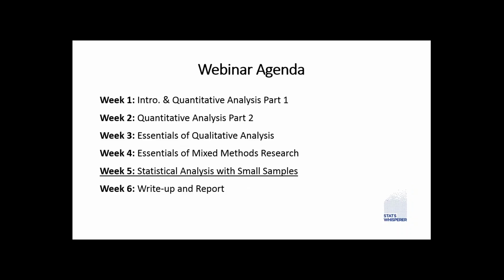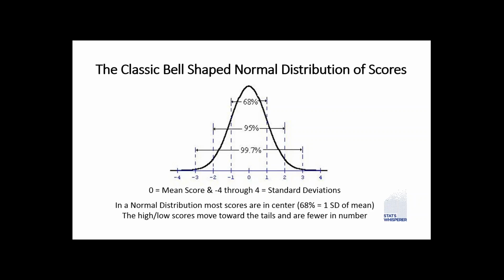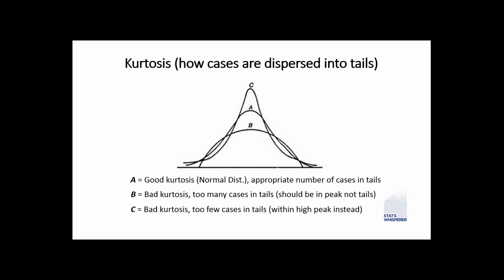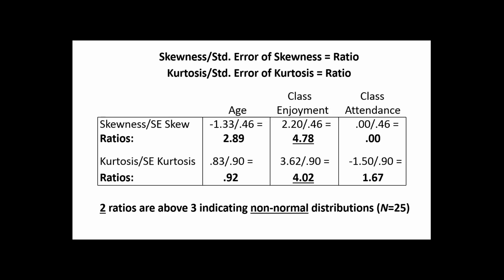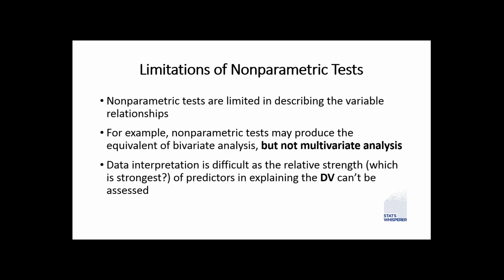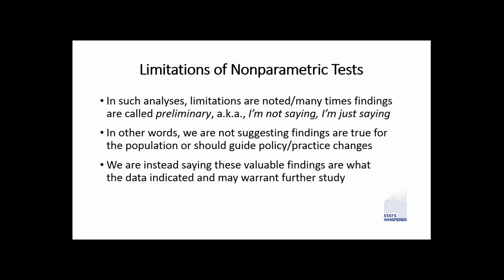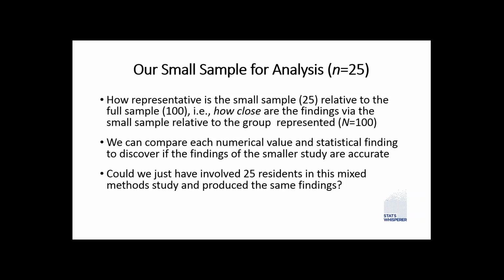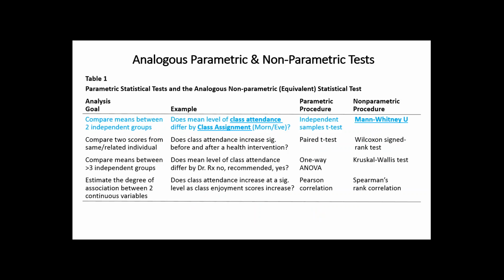2015 10 18 11 31 05 Week 5 Part 1